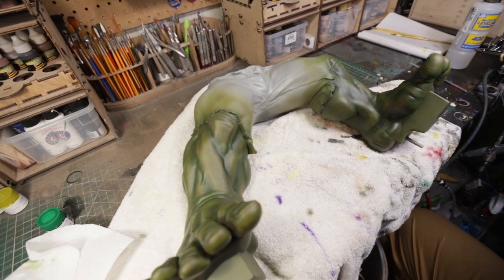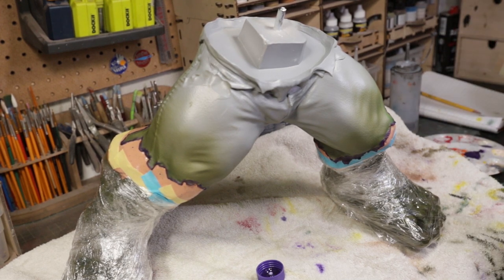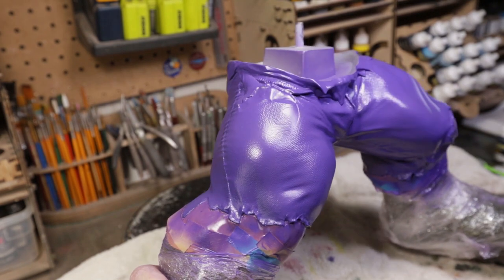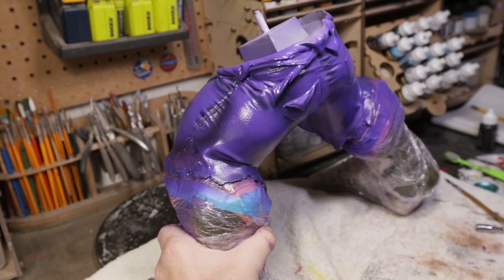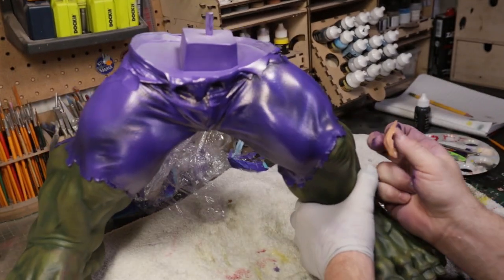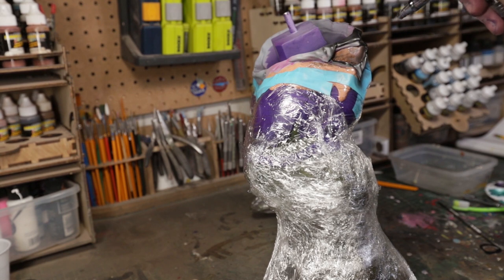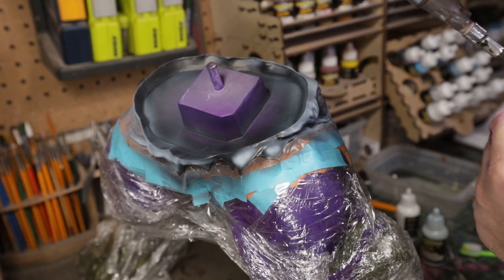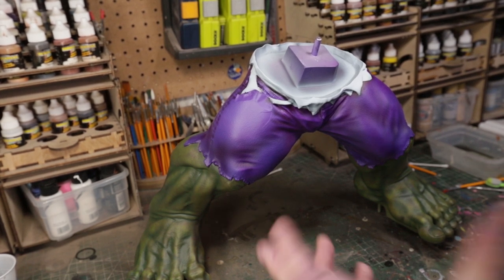1/4 Custom Hulk From Graven Labs WIP#2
Part 2 and Hulk gets pants.